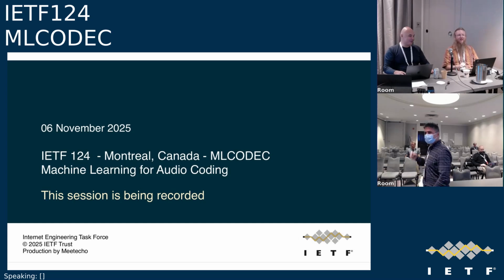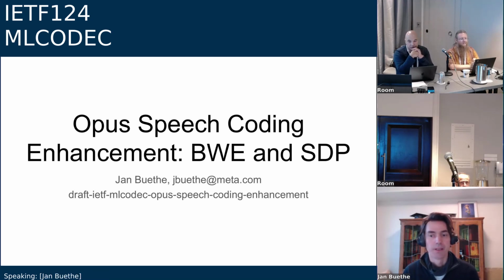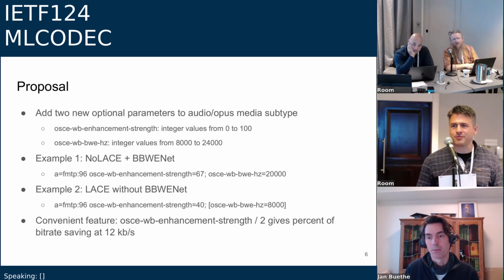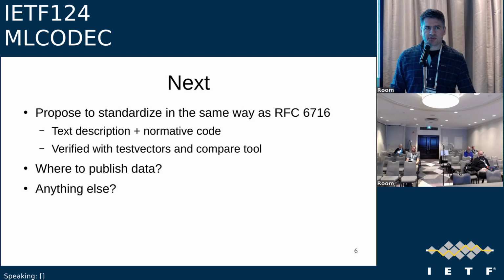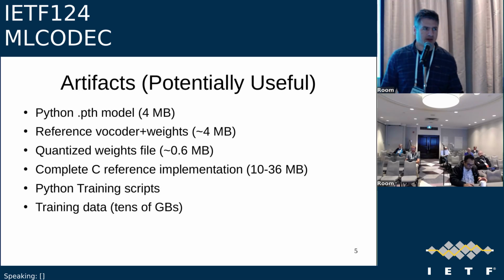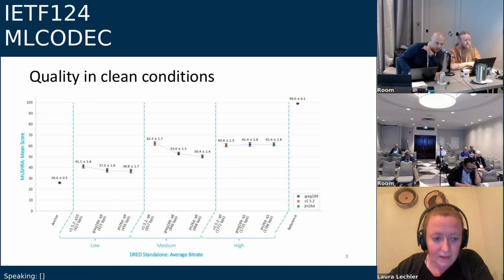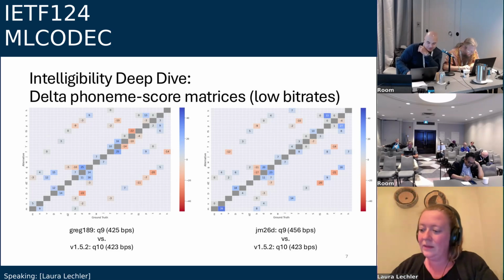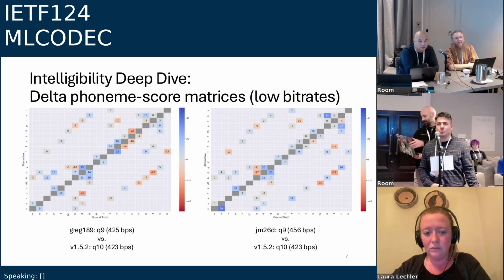IETF 124: Machine Learning for Audio Coding (MLCODEC) 2025-11-06 22:00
Machine Learning for Audio Coding (MLCODEC) meeting session at IETF 124
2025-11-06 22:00